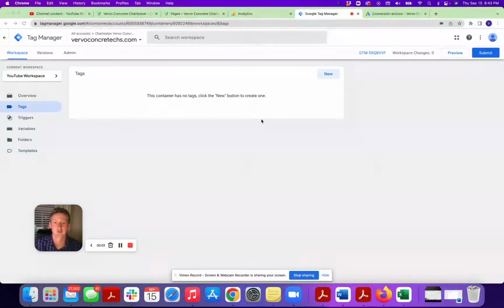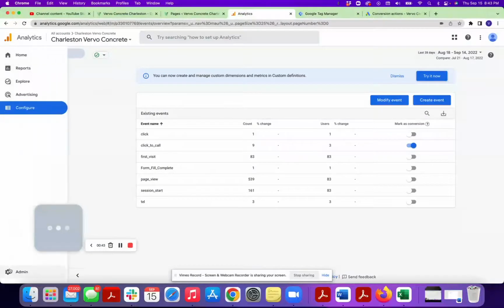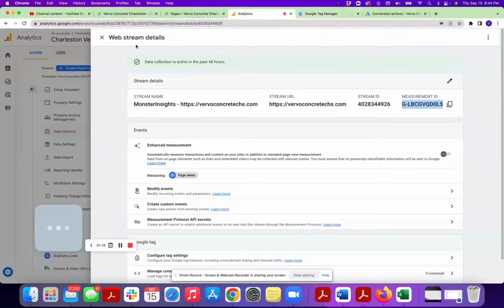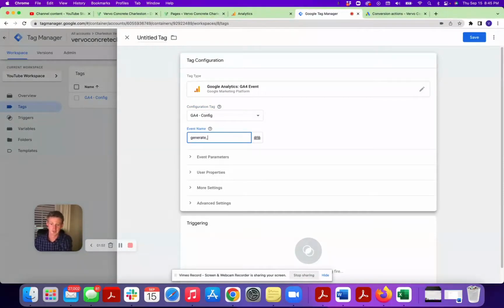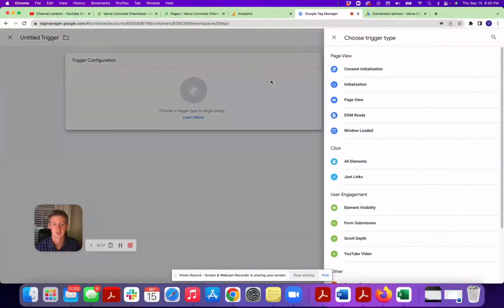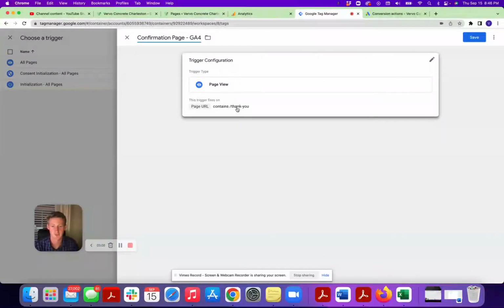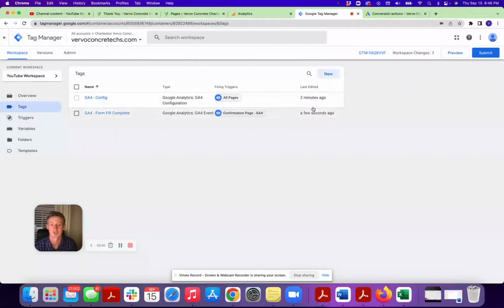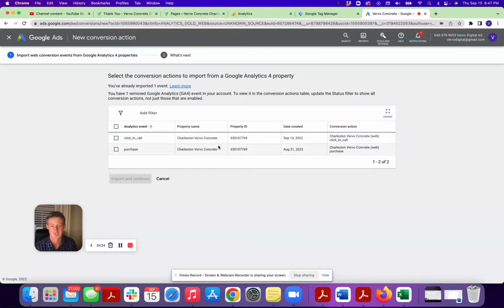How To Track Form Fill Conversion For Google AdWords In Google Analytics 4 Using GTM *2022*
In this video you will learn how to create a new destination goal/GA4 event for your confirmation page when a form fill is completed on your website.

We will also be showing you how to import this conversion into your Google AdWords campaign for tracking. We used Google Tag Manager to create the destination goal/confirmation page conversion and then imported it into Google AdWords.

Please let us know if you have any questions in the comments.